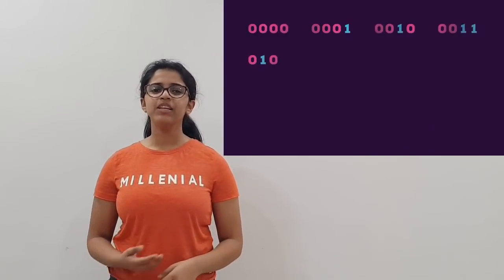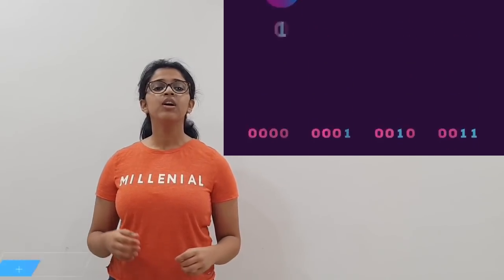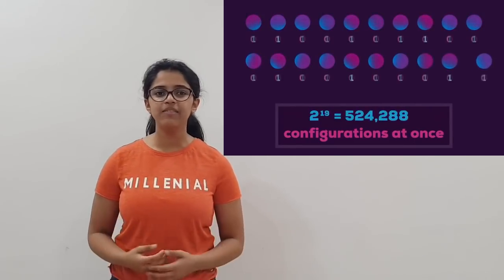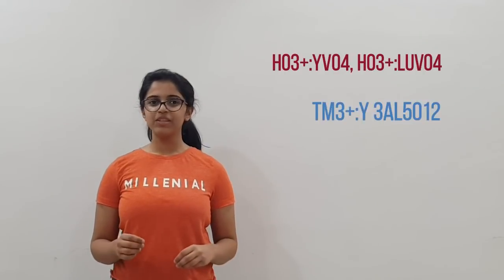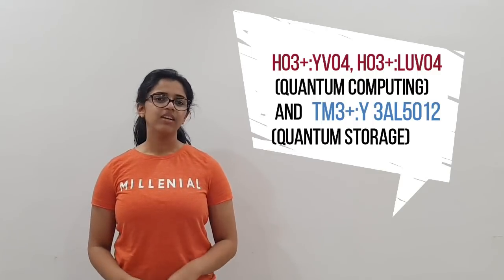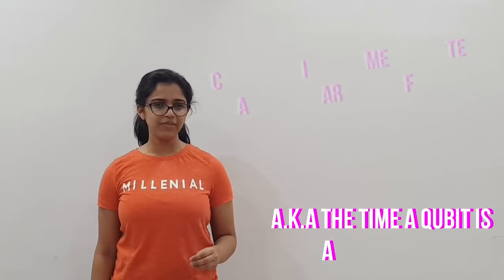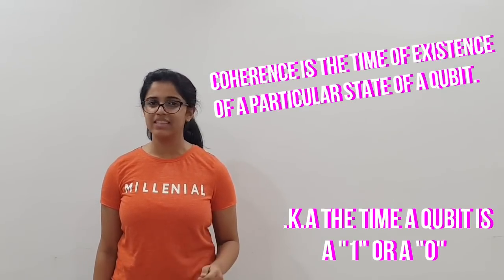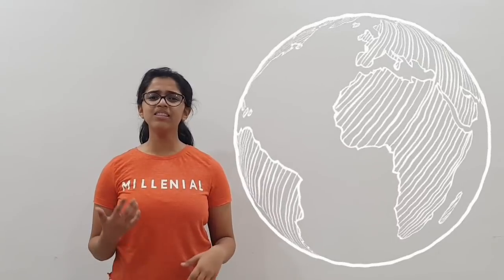Breakthrough junior challenge 2019 l The future is here.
Unlimited storage? No buffer, wait and frustration? or how about teleportation through something as small as a chip?
Well, the wait is over. Live all your dreams as the next breakthrough is right over the corner and IT WILL CHANGE EVERYTHING! Your latest tech gizmos are old fashioned now. Bid them a good farewell and get ready to experience the future.
Hello! I'm Bhurva Sharma, from Hyderabad,India. You'll mostly find me spending hours behind my laptop screen working on anything from animations, to game design, to programming or just doing my homework! I am very passionate about science and tech and would love to spread this love among everybody. This love for learning has encouraged me to take part in this competition and hope you tag along in this challenge with me as we learn, share and multiply the curiosity :) This is my submission for the breakthrough junior challenge 2019. Also, here's a cute lil bonus if you enjoyed the video